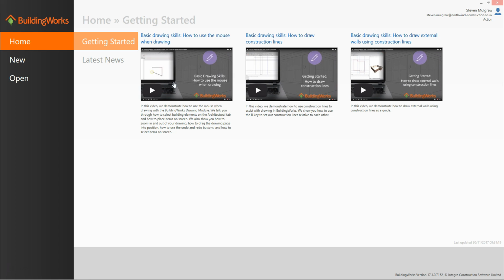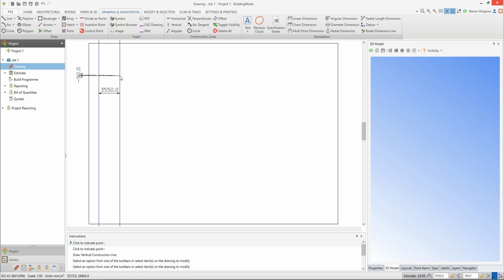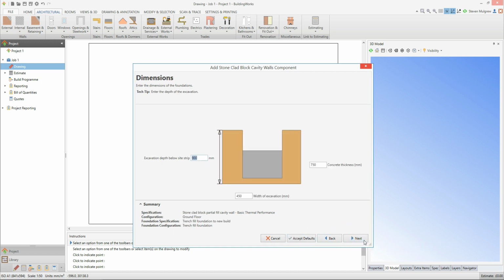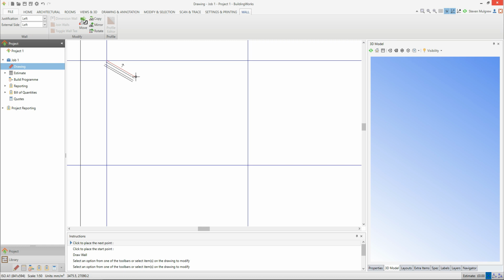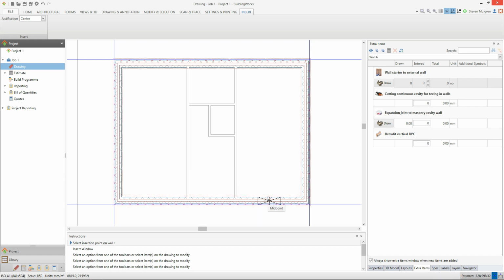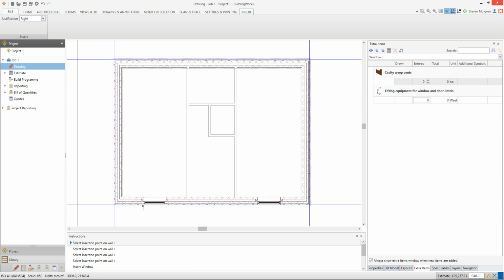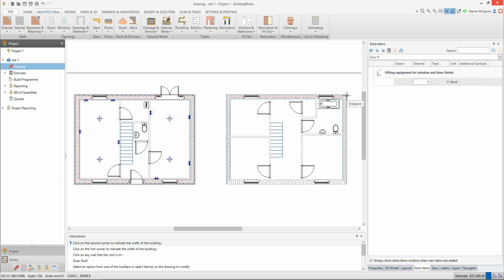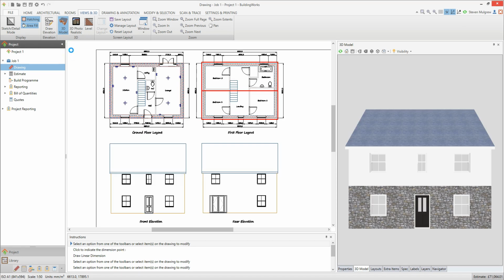Getting Started - an overview of drafting plans from scratch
In this video, Olivia Woodhams Help Author gives an overview of how to draft plans from scratch when using the BuildingWorks Design Module.